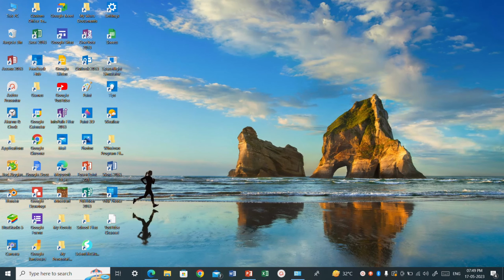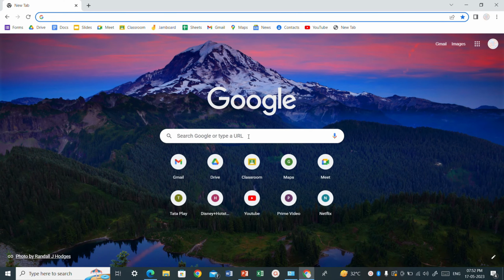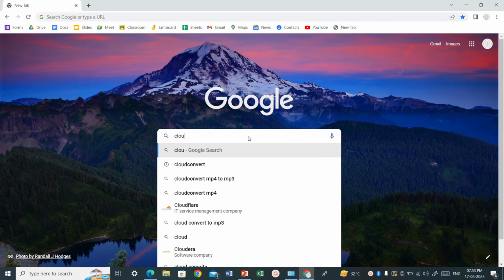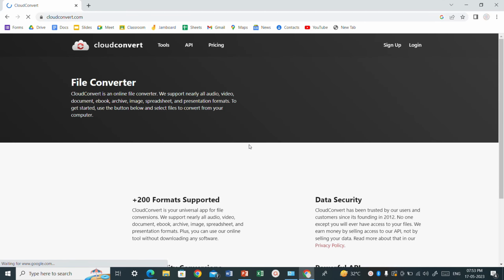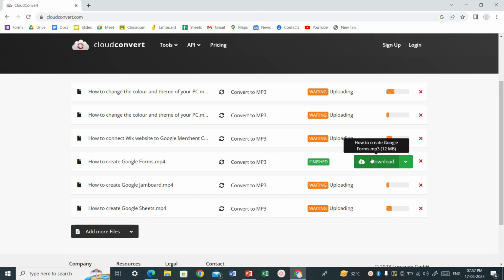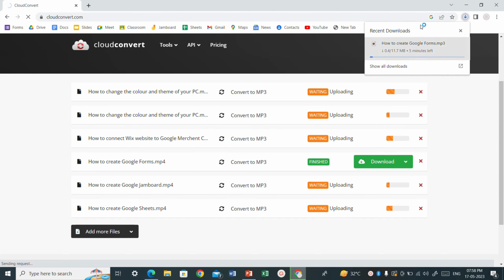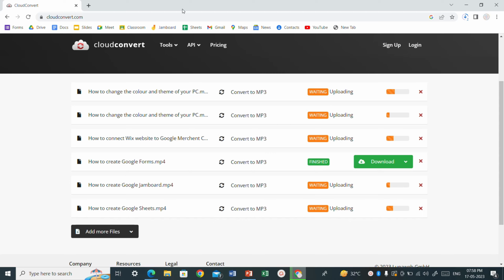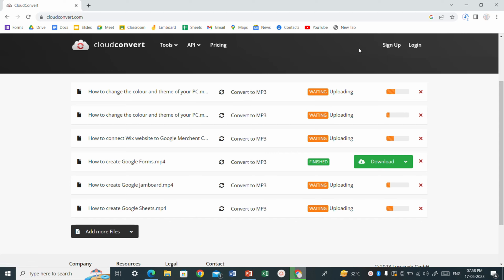How to convert file format | Simple Technical Solutions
Welcome everyone to Simple Technical Solutions. This is my channel's 46th video, 'How to Convert File Format'.

Converting file formats is an essential skill that allows you to use your files across different applications and devices. In this tutorial, I'll guide you through the steps to convert various file formats, ensuring your documents, images, and other files are compatible with your needs.

*App Description:*
File conversion tools help users change file formats (like PDF, DOCX, JPG, etc.) without losing data quality, making it easier to share and edit files across different platforms.

*Links:*
For more information on file conversion, you can use this

*Chapters:*